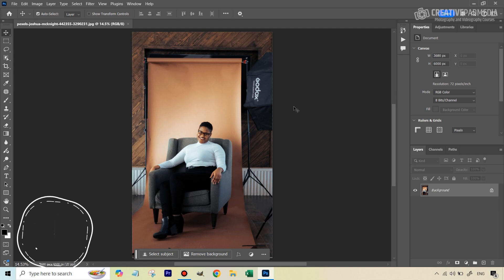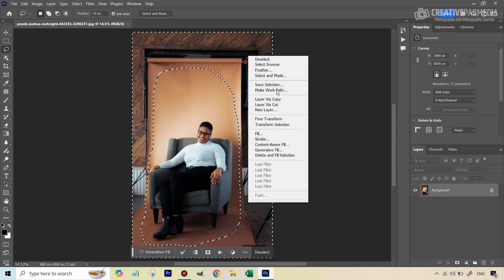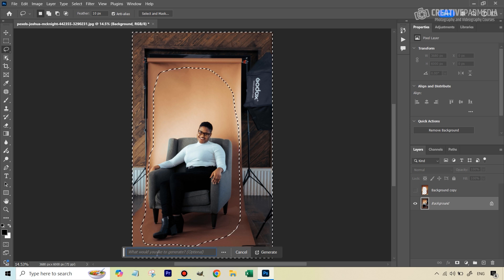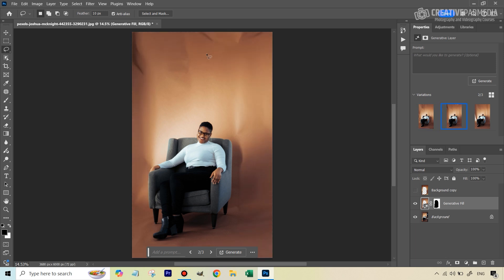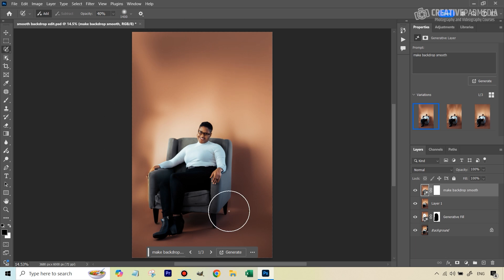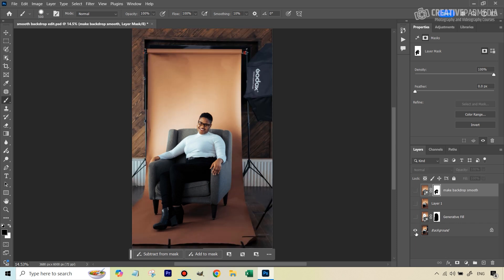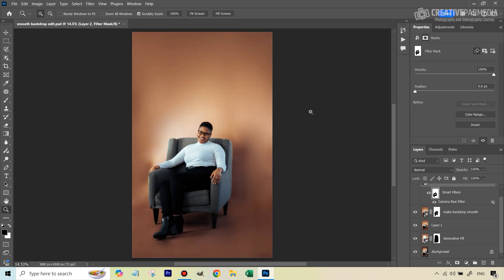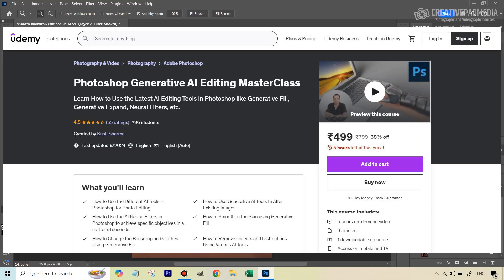Use AI to Extend and Smoothen Backdrop in Photoshop (Generative Fill)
In this video we will be seeing how to extend and make the backdrop smooth even in cases where it has a lot of texture or wrinkles. We will be using the AI Generative Fill feature to achieve this without much effort. However, some other tools will also be shown which can speed up the process of getting accurate results when it comes to cleaning up the backdrop and getting rid of unwanted elements.

Link to access our course called Photoshop Generative AI Editing MasterClass, which is available via Udemy: